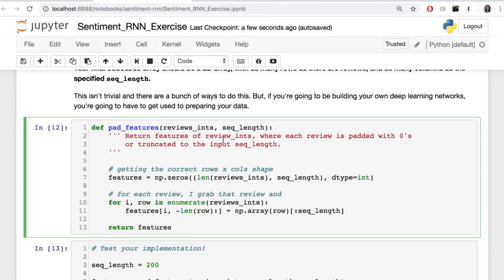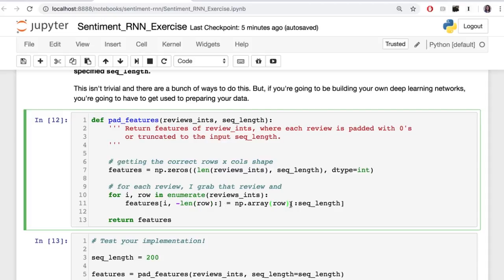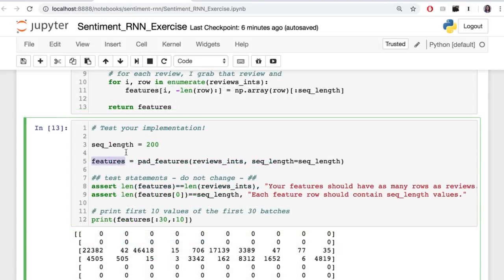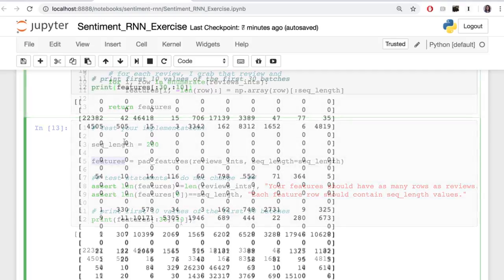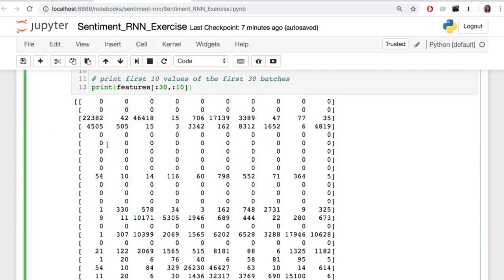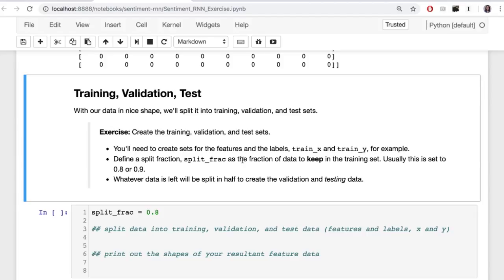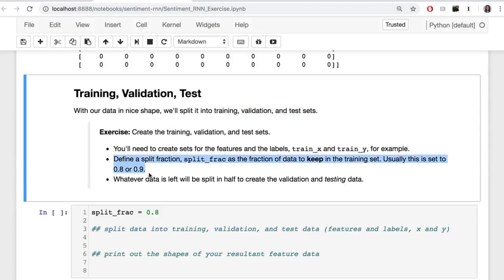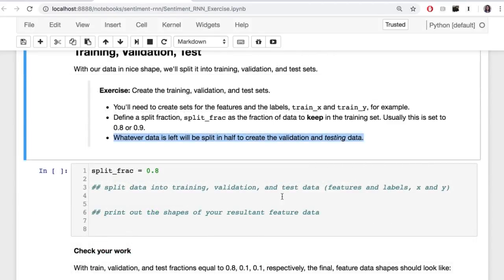7 PaddedFeatures Sol V1